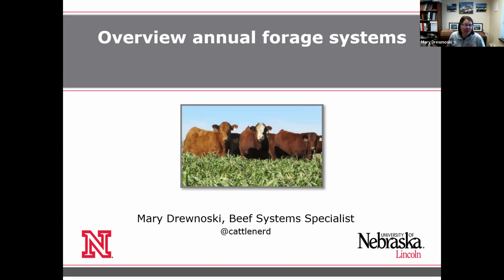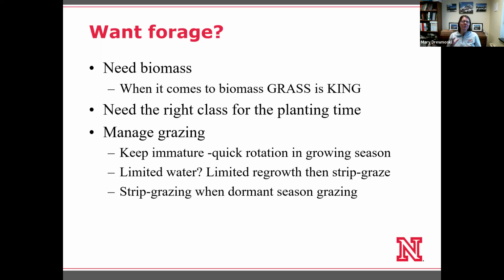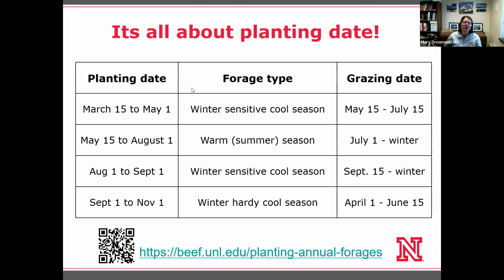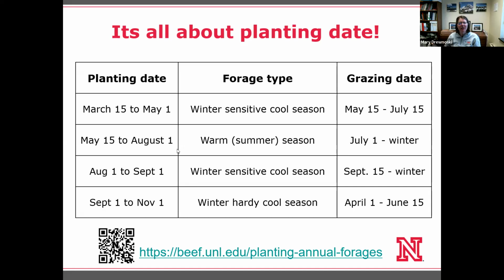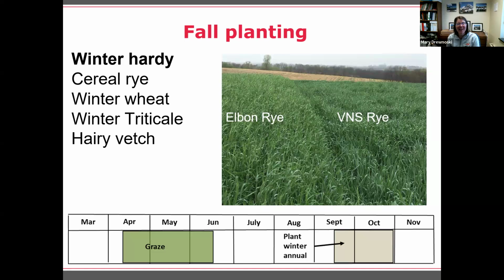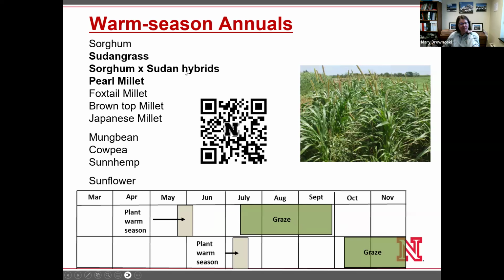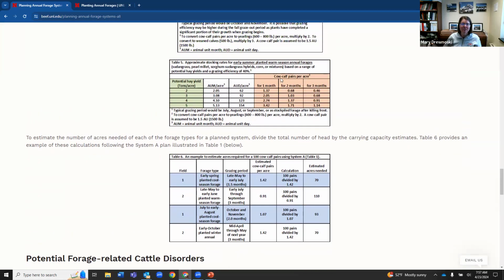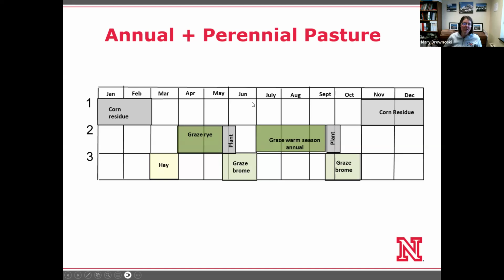Overview of Annual Forage Systems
What should I plant? When can I graze? This presentation covers the basics of how to select species to craft a grazing chain for cattle from mid-spring through fall.

This document provides suggestions for what annuals to plant when and recommendations on seeding rates and depth. It also ranks species based growth/yield potential, nutritive value, and palatability

This document outlines ideas for how to develop a grazing chain of annual forages and gives guidance on how to estimate carrying capacity and stocking rates.